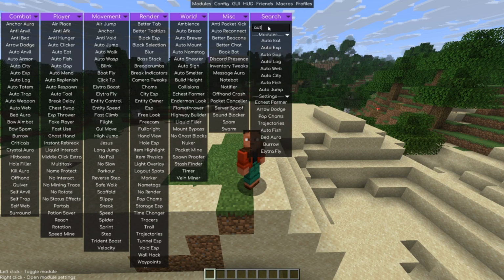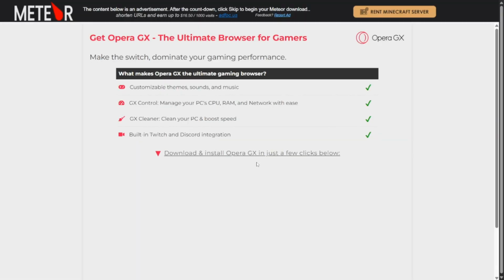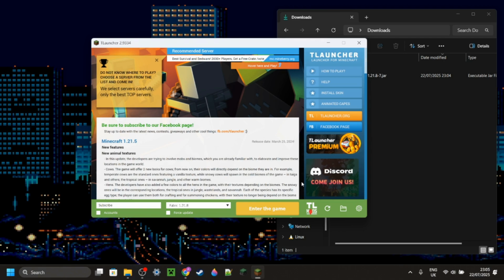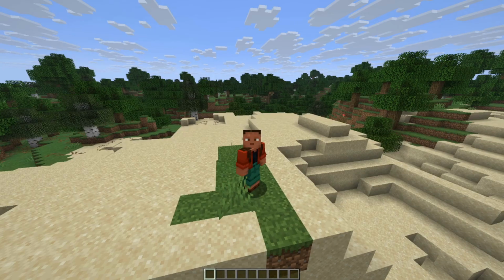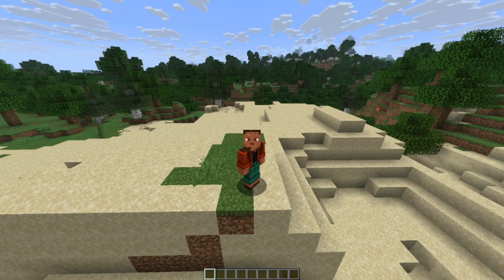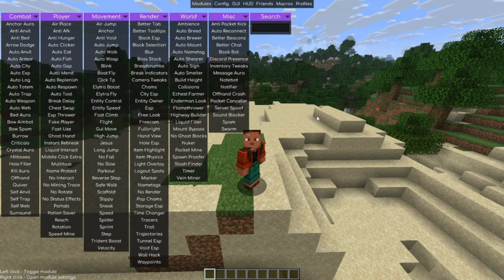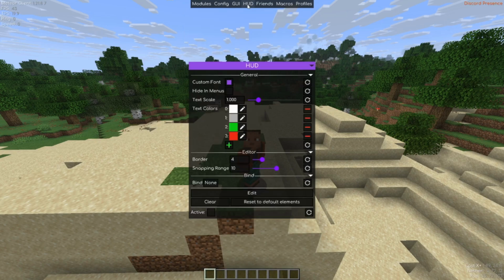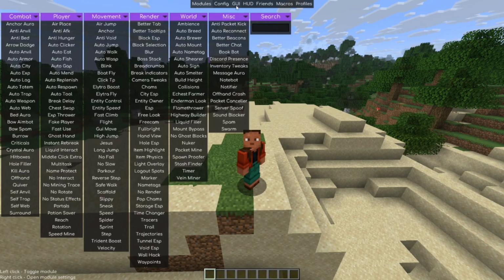How To Install Meteor Hack Client On Minecraft TLauncher In 2026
In this video, the Pigeon shows you how to download & install hacks (a hack client) on Minecraft T-Launcher for the latest game version in 2026.

Meteor Client
1.21
Meteor
2026

!! Important: In NO situation do I recommend using T-Launcher, but if you've already got it you might as well make use of the extensive features and possibilities.